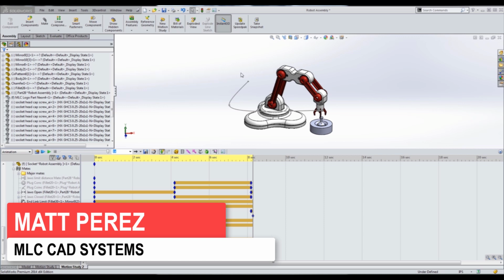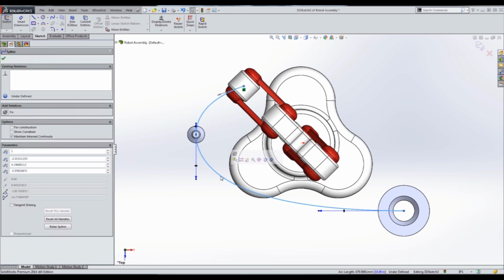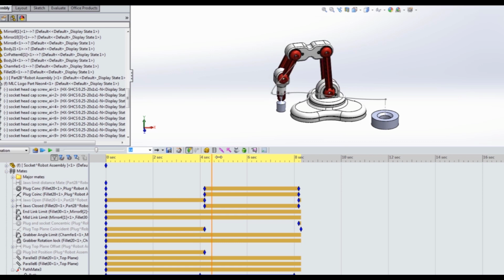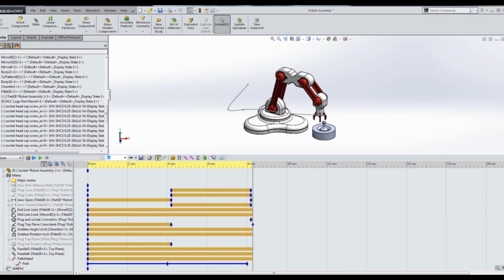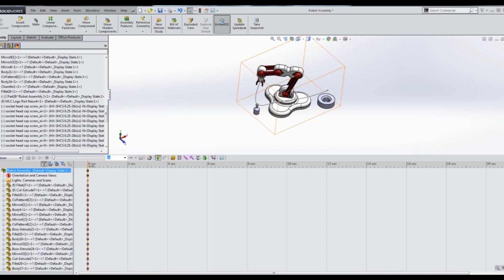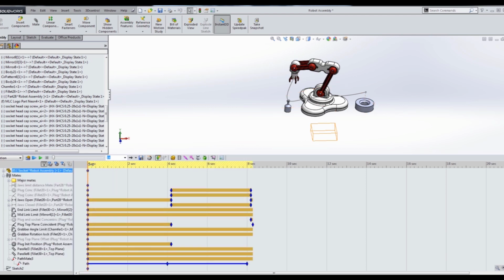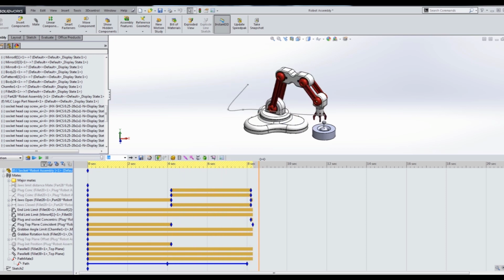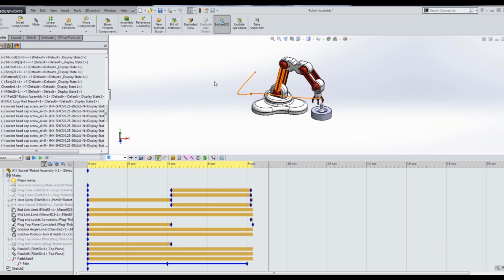Advanced SOLIDWORKS Animations 3/4 - Adding Realism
Animating a pick and place robot presents many interesting challenges that we explore in this 4-part video series.  This tutorial is from 2014 so it does not include later enhancements such as the mate controller, but it effectively demonstrates many of the advanced animation techniques needed to create complex animations.

Video #1: Preparing for Advanced Animation
Creating and modifying spline curves makes smooth path mates possible.  Mates for each operating position that are labeled appropriately make it easy to do things like open and close jaws.

Video #2: Toggling Mates
Using mates such as a path mate, assembly components can be moved in prescribed ways to create assembly motion.  Mates can be toggled on and off during the movement to further customize the assembly motion and simulate the interaction between components.

Video #3: Adding Realism
With the motion defined for the components, paths can be modified to avoid interference and maintain realistic movements in the components.

Video #4: Event Based Motion
Event based motion is a different approach than keyframe or timeline motion.  Event based motion uses triggers to determine the start and stop conditions for each type of movement similar to how robots actually function using sensors.  Because they are conditional, the total movement time is subject to change if there are issues in the movement or if the speed of the movement is altered.  Available in Simulation Professional and above only, event based motion is a great way to mimic realistic mechanisms and study their behavior.